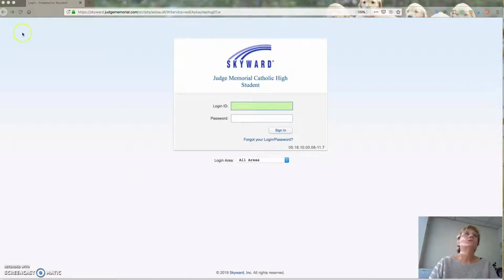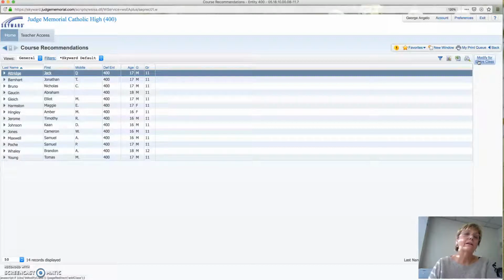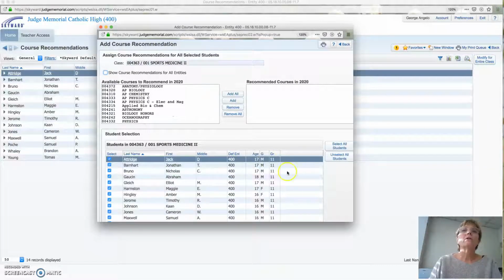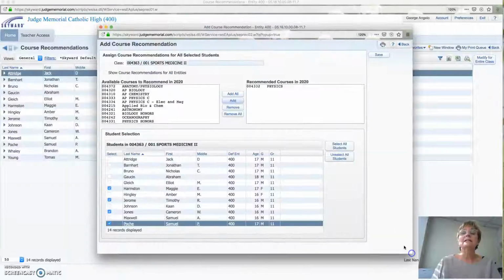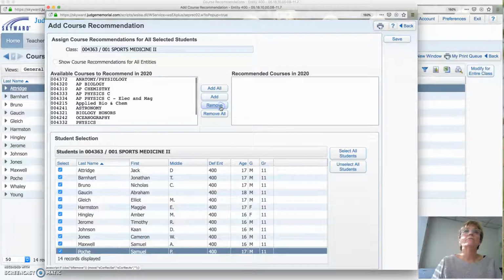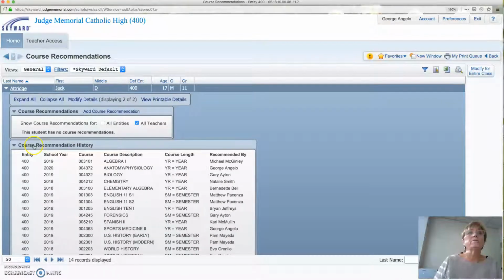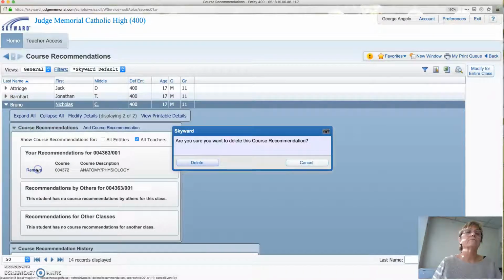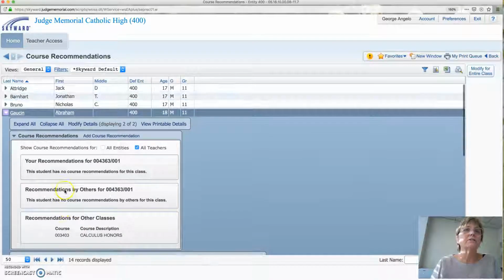Skyward Course Recommendations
Tutorial for teachers who need to enter course recommendation into Skyward from their gradebook.